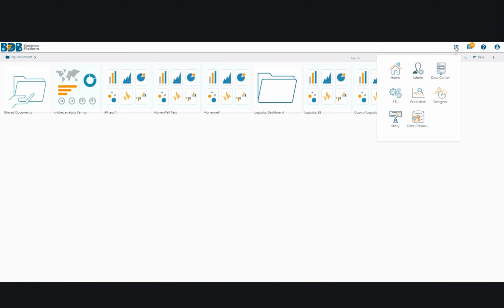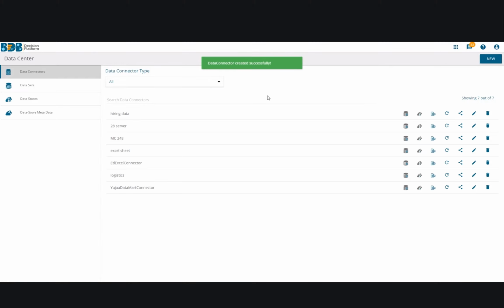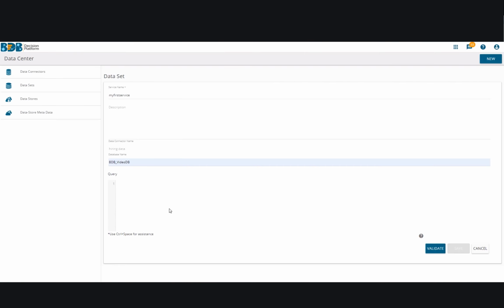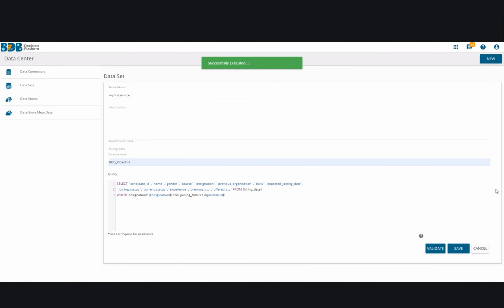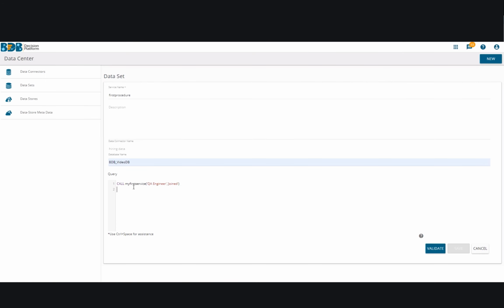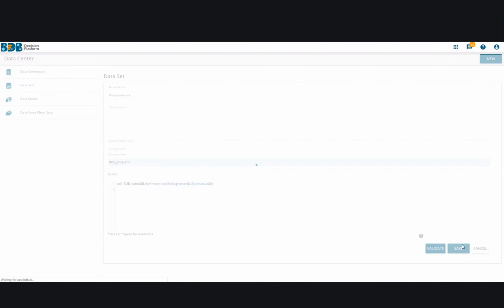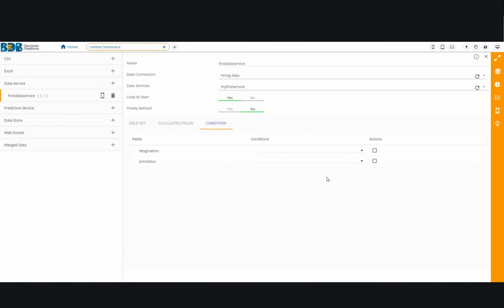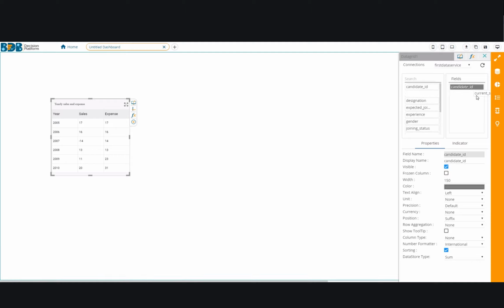How to Connect using Data Service: Getting Started with Dashboard Designer